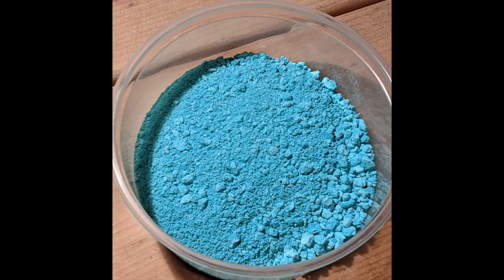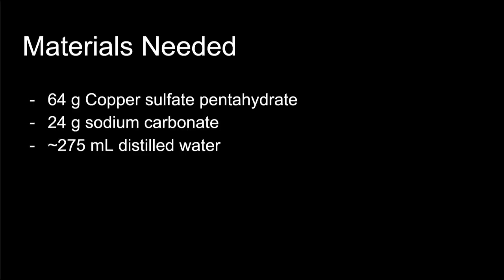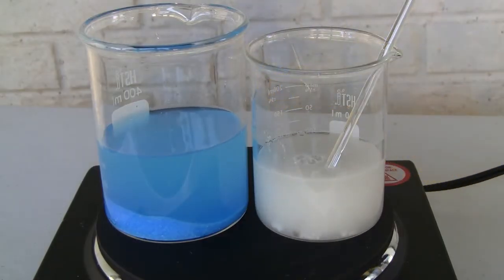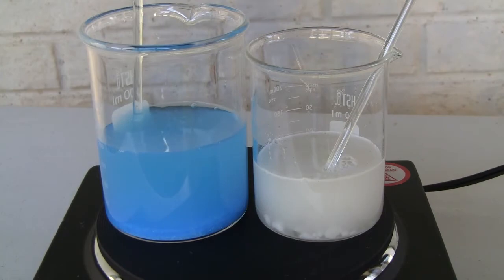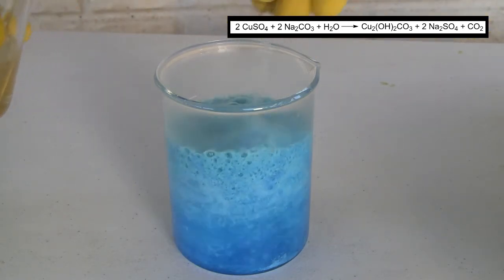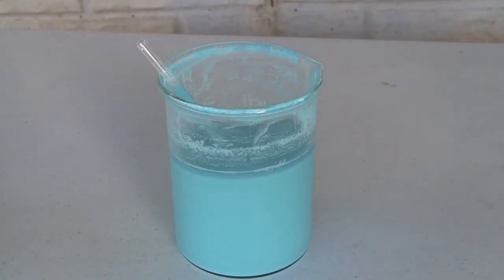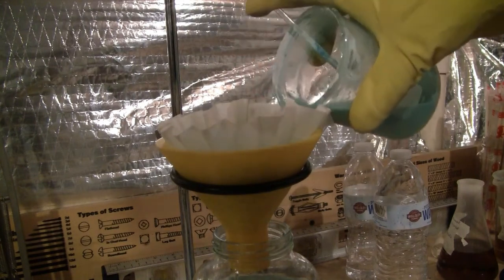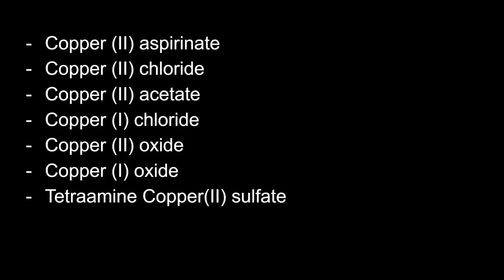The Copper Series: Basic Copper Carbonate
In this video,  I prepare basic copper carbonate from copper sulfate pentahydrate and sodium carbonate. I hope to further use the prepared basic copper carbonate to prepare a series of copper compounds.